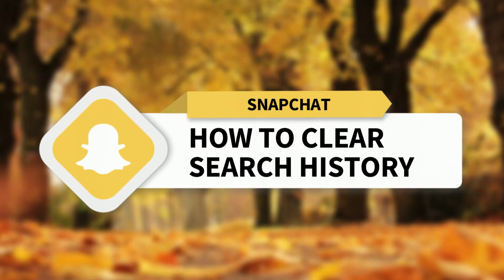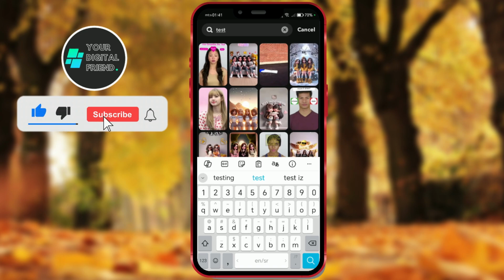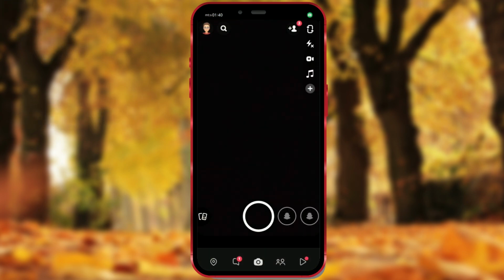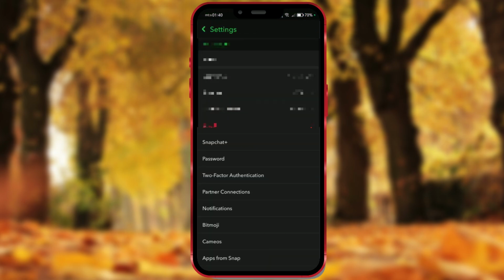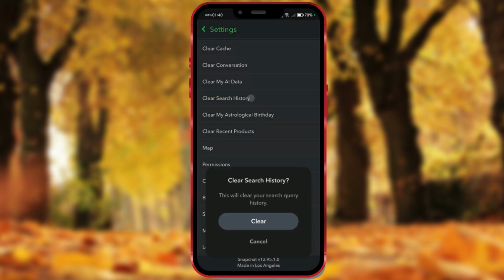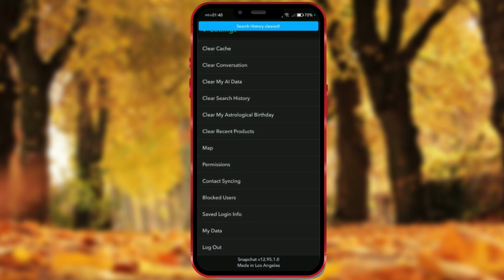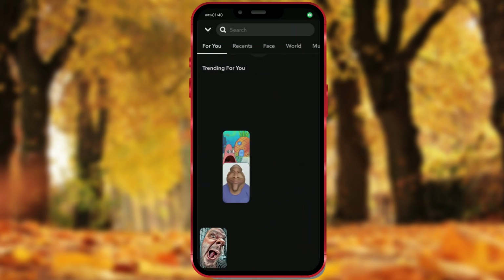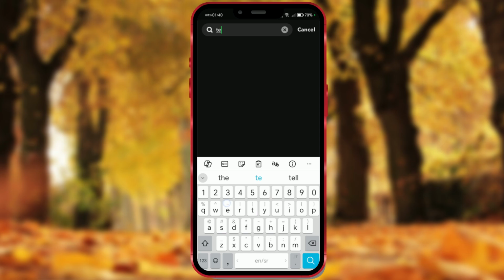How to Clear Search History on Snapchat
Want to clear your search history on Snapchat? This quick tutorial will show you how to easily delete your search history and keep your app clean. Follow along as we guide you through the steps to clear your history in just a few taps.